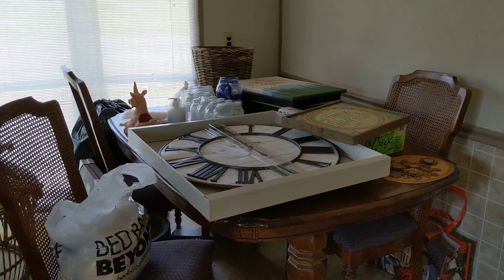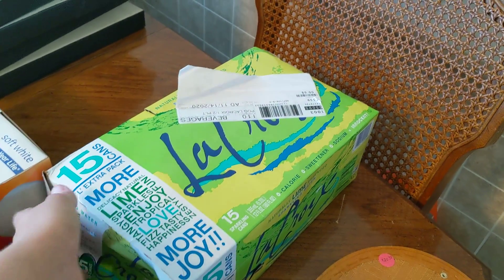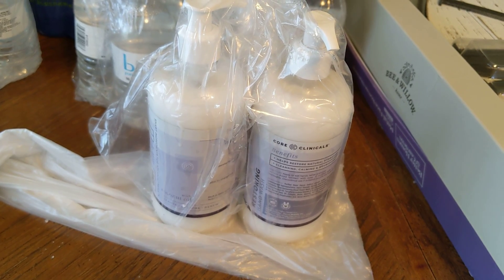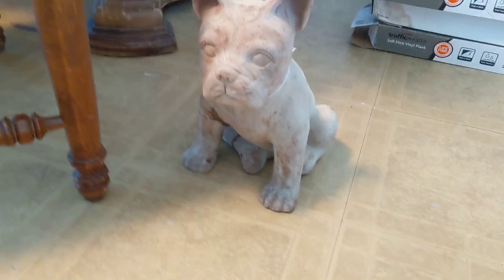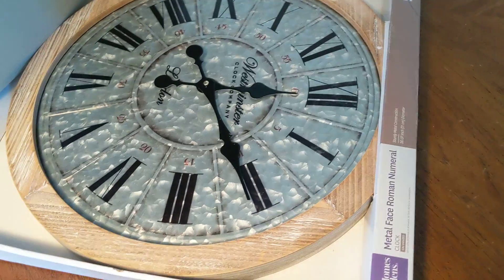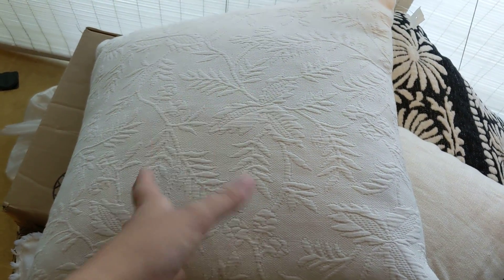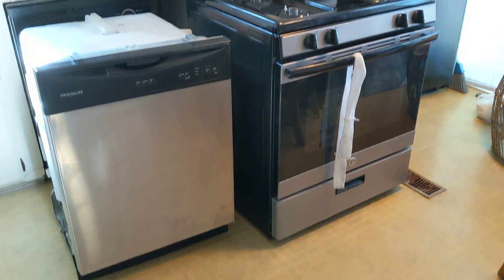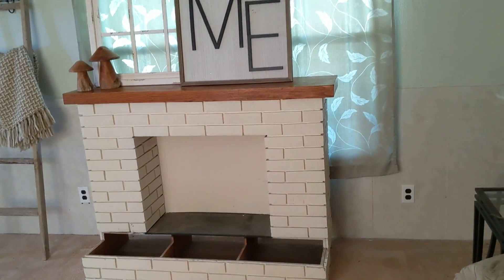I'm Back! 😃 Dumpster Diver Haul and House Update!!